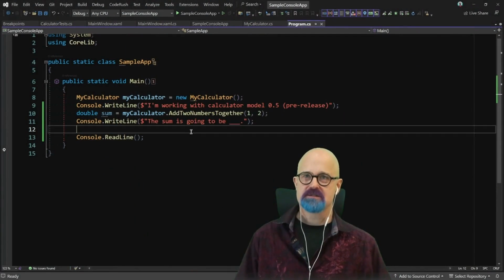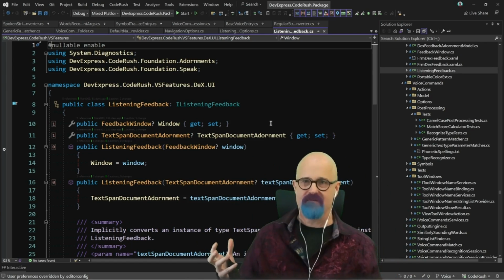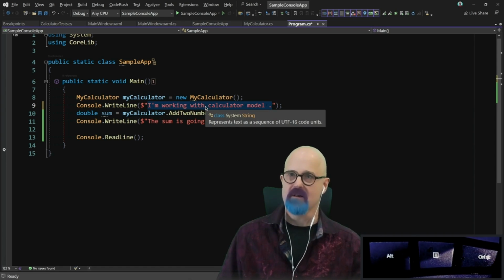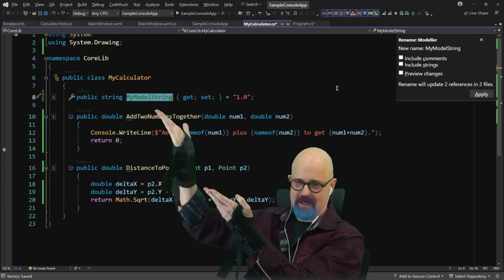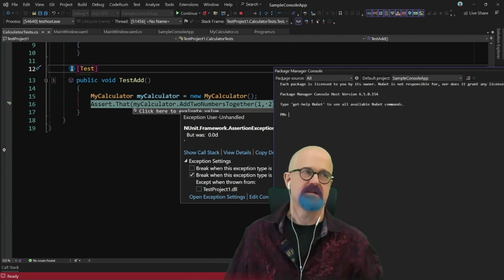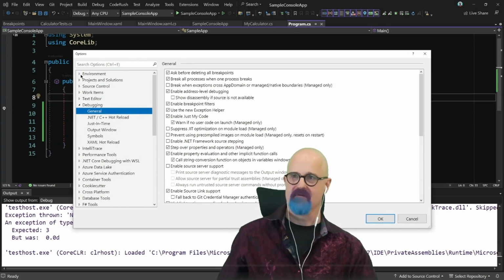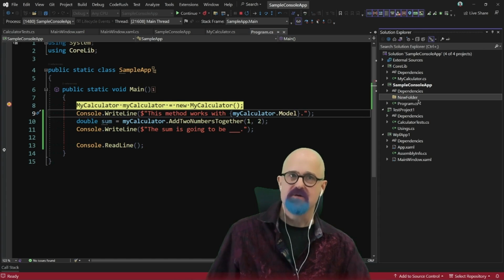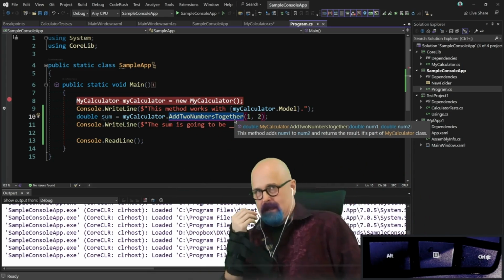Voice Commands in Visual Studio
Mark shows us the latest version of CodeRush enables us to use voice to control Visual Studio.

Chapters:
00:00 - Introduction
02:10 - Overview of using voice as a first-class user interface in Visual Studio
04:10 - Opening a file
07:10 - Writing code
09:30 - Combining text and code using the Ctrl and Alt keys
10:45 - Renaming
11:50 - Opening a tool window